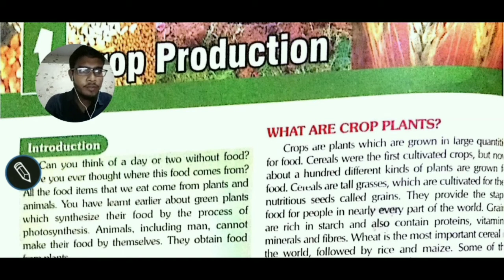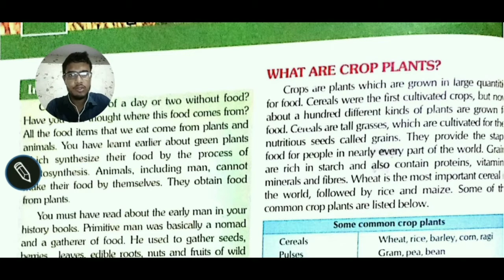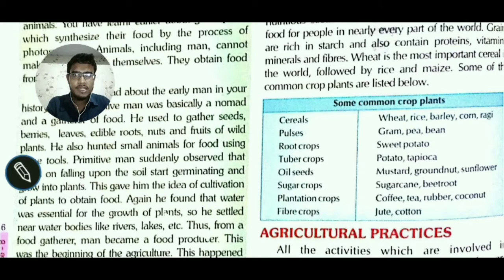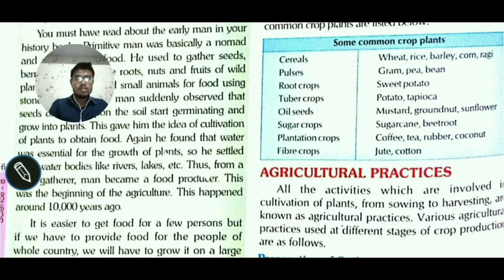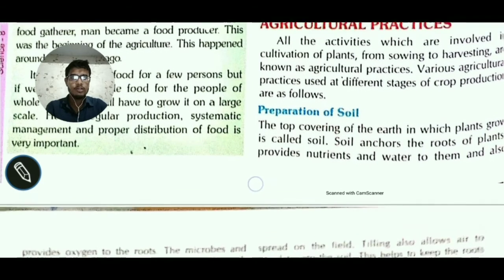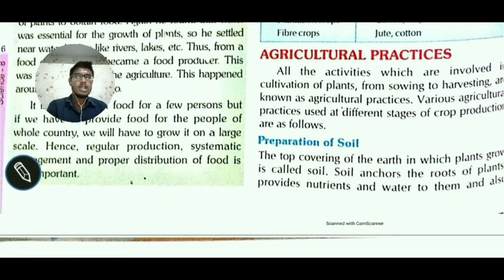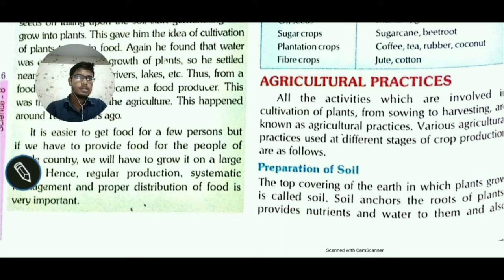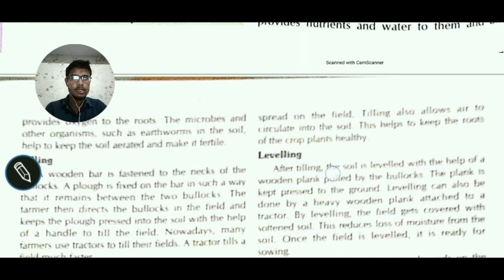Ray English school. science class 8